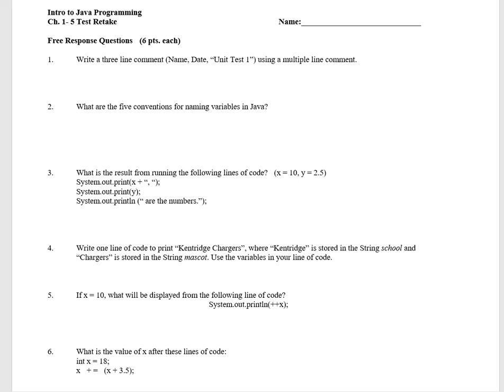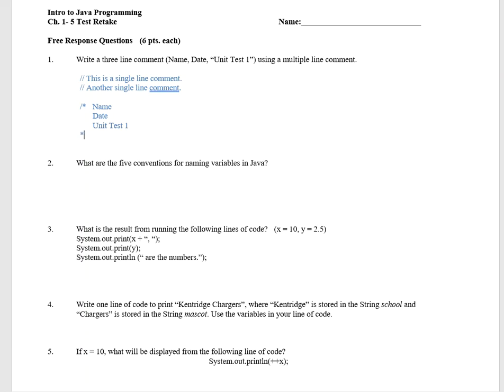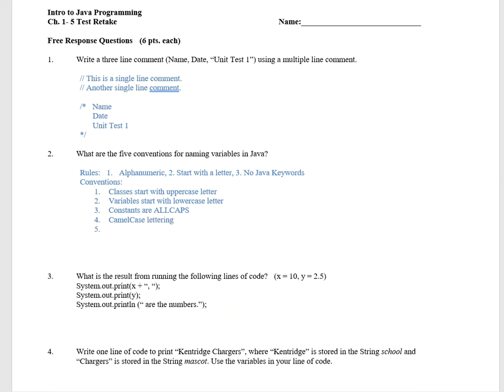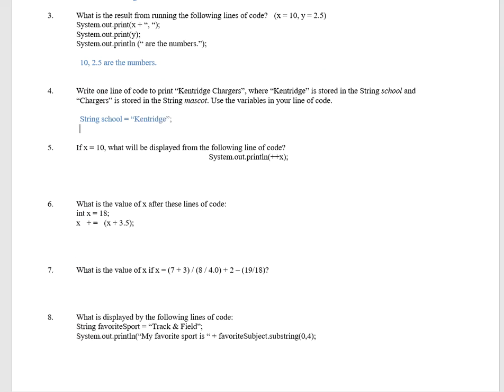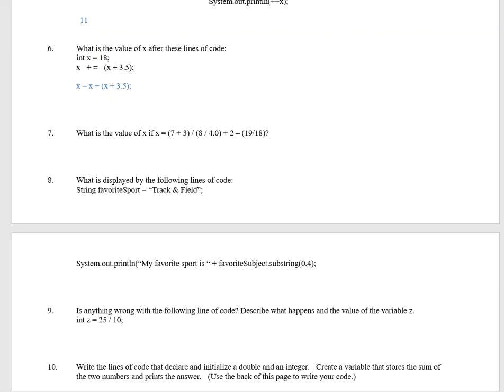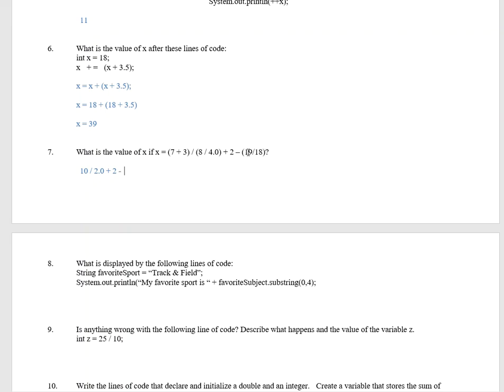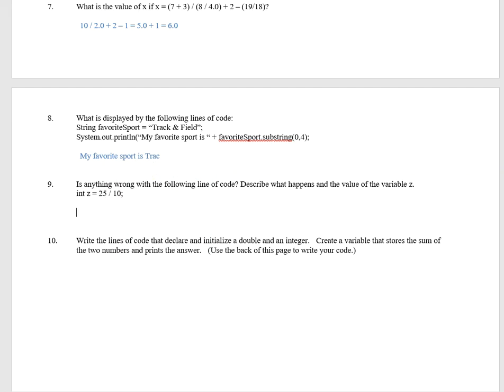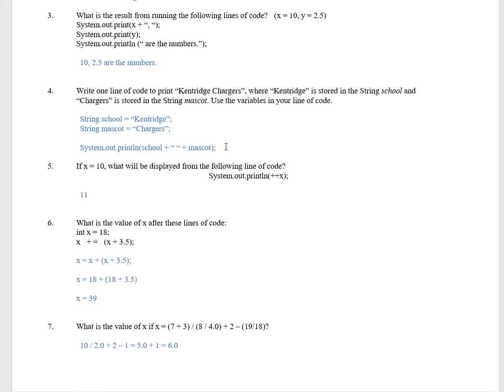Unit 1 Test Retake corrections